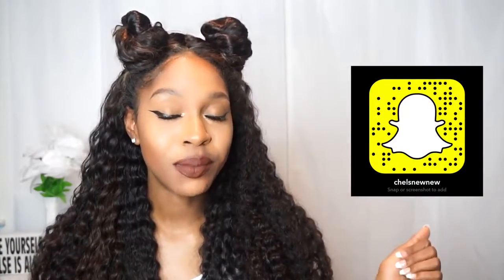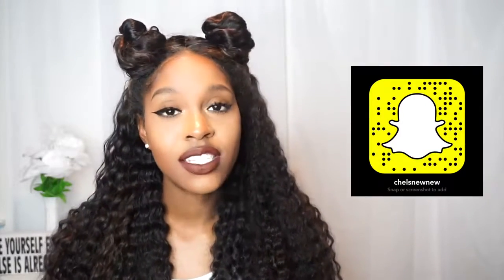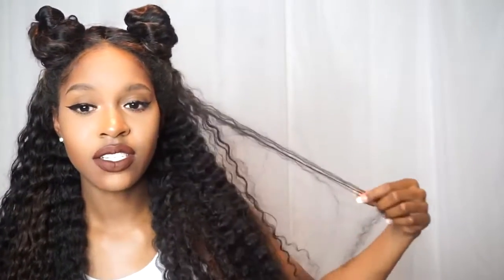Ali Moda malaysian curly hair, bouncy and soft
hey guys, I think it is the best choice in summer, don't miss it.

Link to get the hair:

4 bundles:

3 bundles:

4 bundles with closure:

3 bundles with closure:

frontal with bundles: